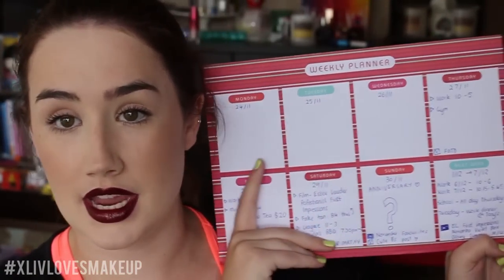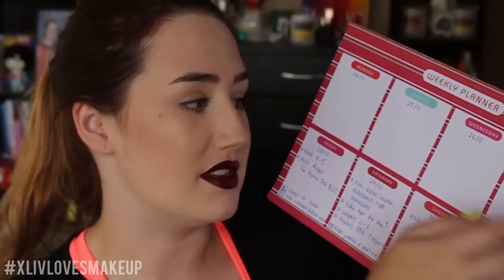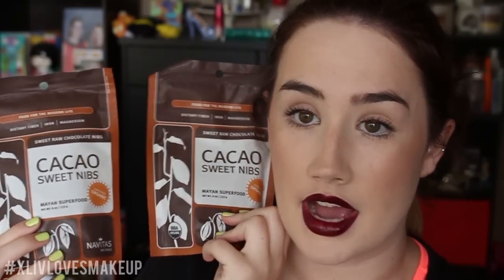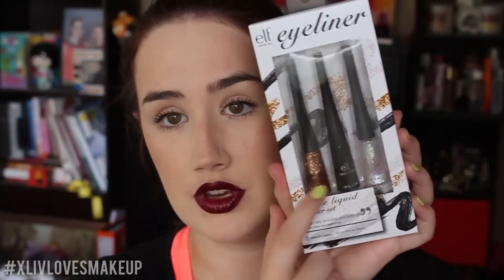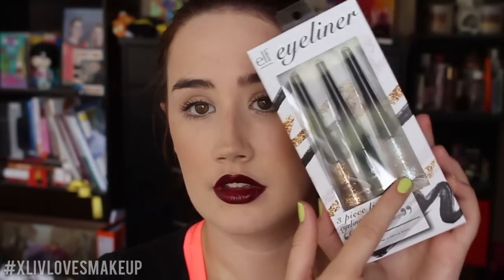Collective Haul | T2, Kmart, iHerb!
I hope you all enjoy this collective haul from a few different places, instore and online :)

xlivlovesmakeup@gmailcom

Some of my favourite Online retailers!
♡ XOBeauty - My favourite brushes and lashes!
♡ For Lime Crime, The Balm, NYX, Million Dollar Tan and more:
♡ For inexpensive fashion!
♡ My favourite hand bags!
♡ For Real Techniques brushes, Hurraw! Lipbalms and more!

Camera I use: Canon EOS 700D w/ 18-55mm lens